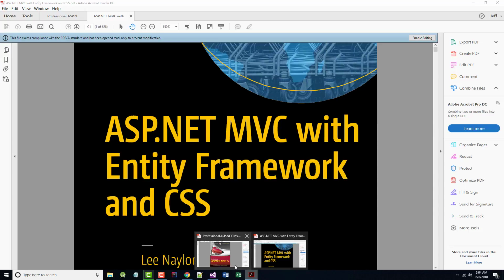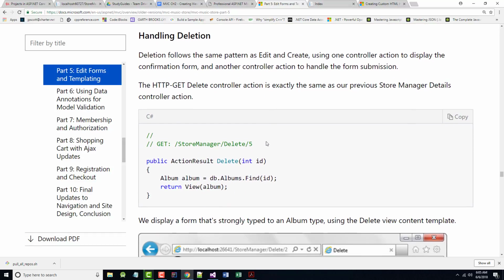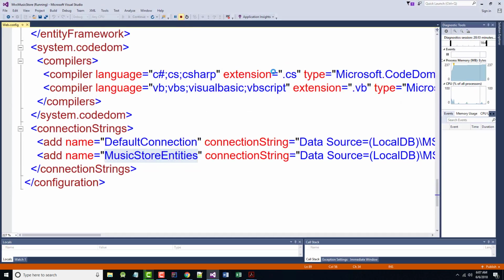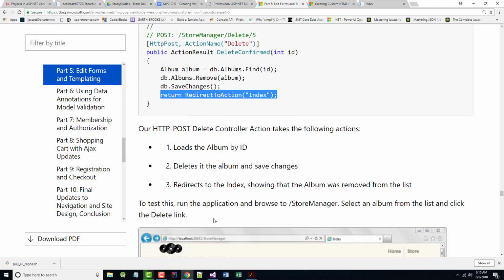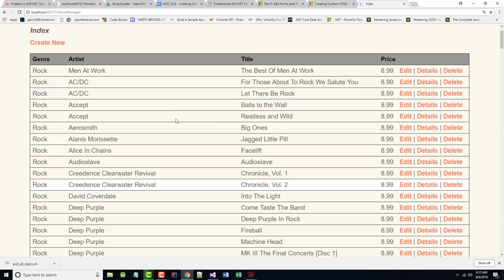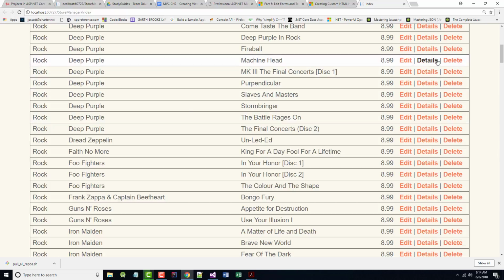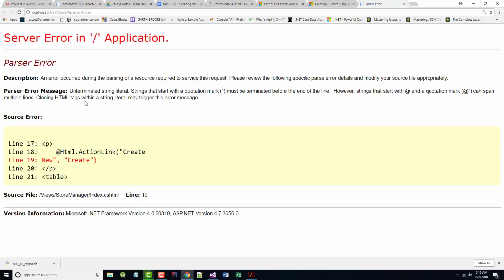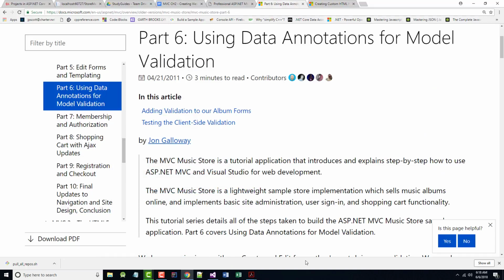AWD1111 - MvcMusicStore - Part0503